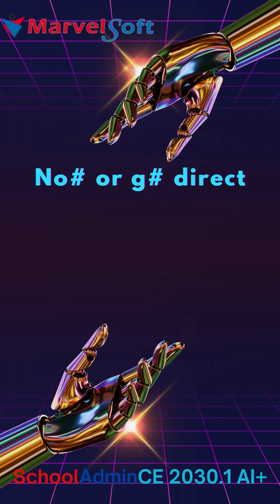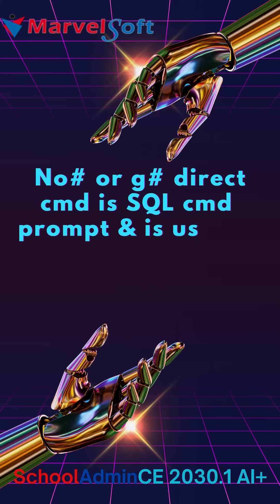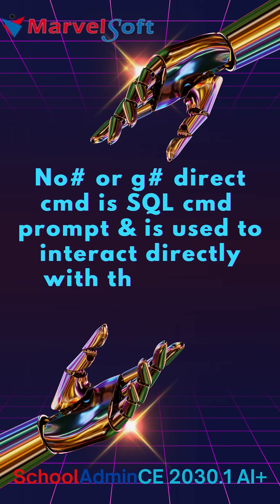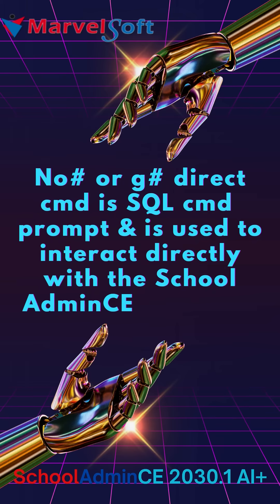SchoolAdminCE 2030 AI+ Launch | Now Integrated with OpenAI's ChatGPT for Smarter School Management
🎉 Introducing SchoolAdminCE 2030 AI+ | Revolutionizing School Management with AI 🤖

🚀 The purpose of this release is to seamlessly integrate AI into SchoolAdminCE, paving the way for future innovations in school management. With AI-powered intelligence, there's much more to come!

With SchoolAdminCE AI+, you can:

✅ 🤖 Prompt AI to retrieve information directly from the SchoolAdmin database
✅ 📝 Write custom queries to get instant data
✅ 🌍 Stay updated with the latest news from Google and other sources
✅ 💬 Interact with OpenAI’s ChatGPT for intelligent support

This powerful integration with ChatGPT 4.0 makes managing your school smarter and more efficient. 🏫✨ To enable this feature, simply use your OpenAI API key (available for as low as USD $5). You can easily purchase this via your Google account. 💵🔑

🎯 Start using SchoolAdminCE AI+ and take your school management to the next level!